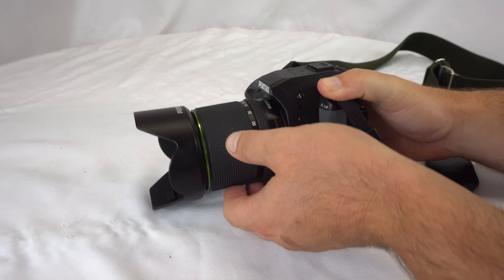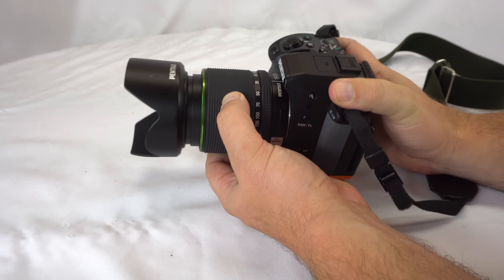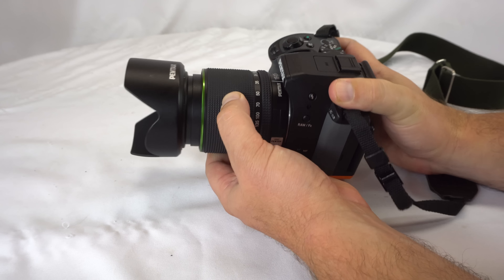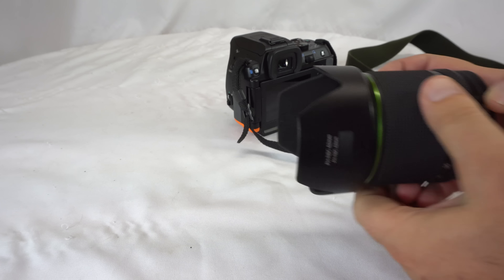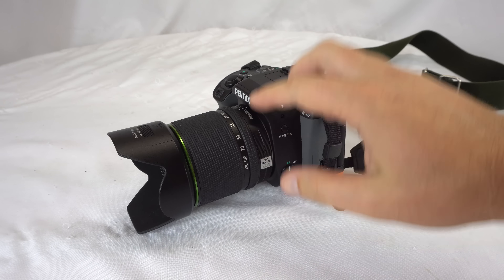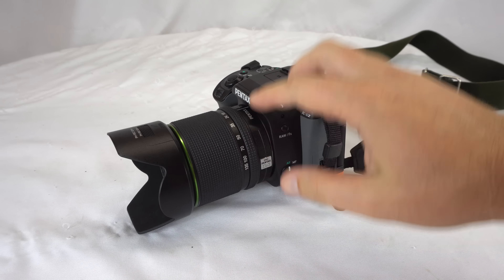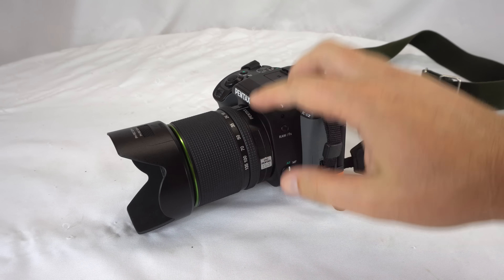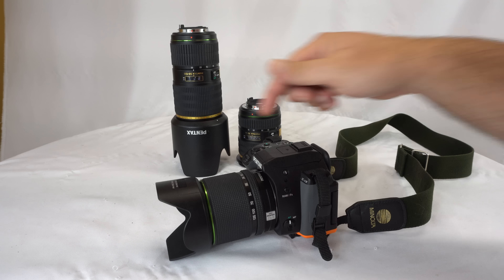Pentax 18-135mm f/3.5-5.6 DA WR zoom lens review